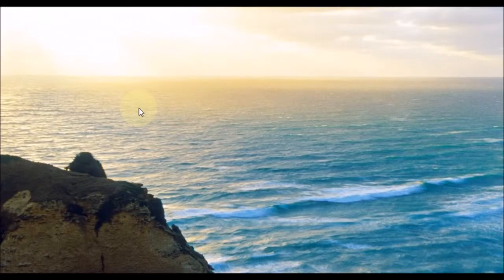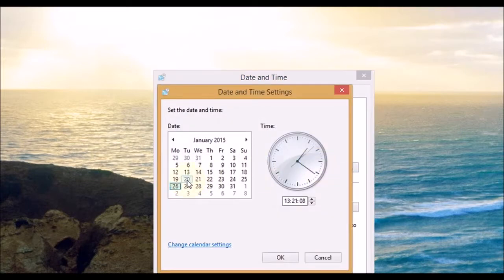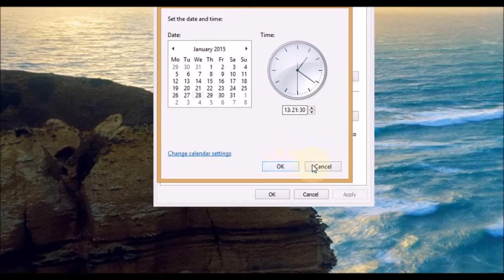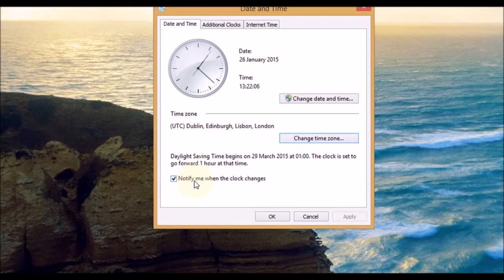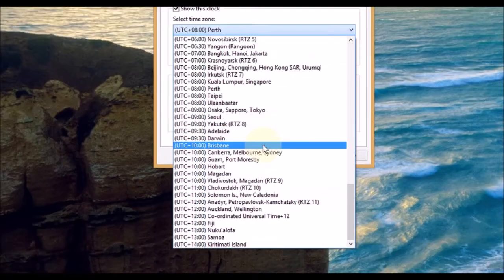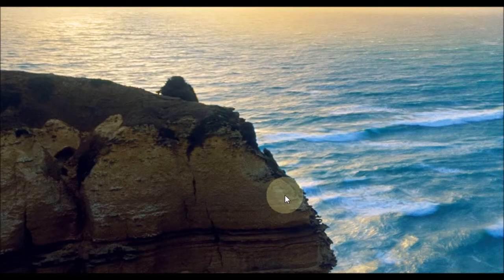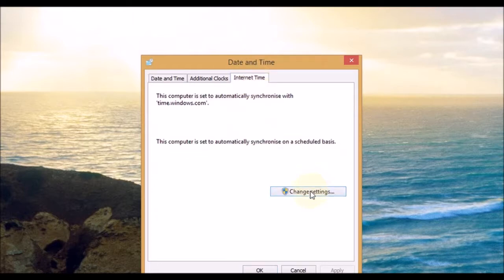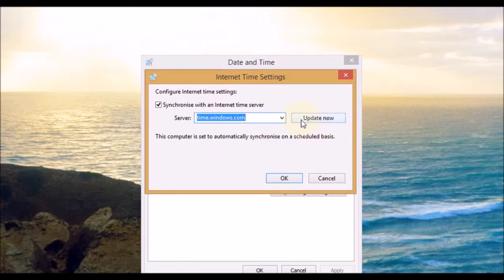Clock settings in Windows 8 1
This is a video showing you how to change your clock settings in Windows 8.1